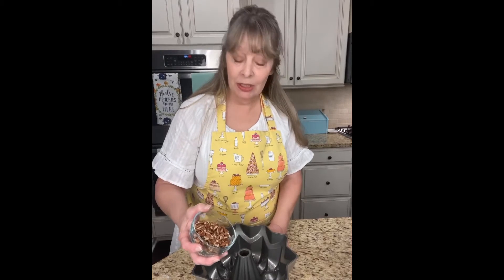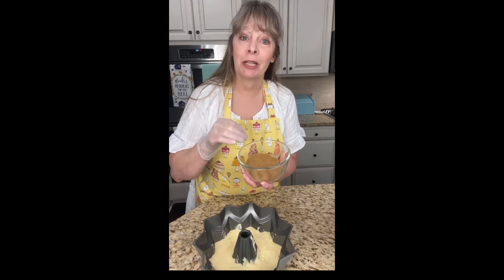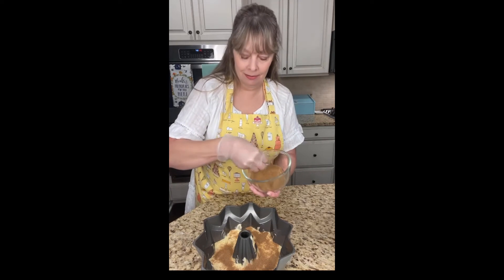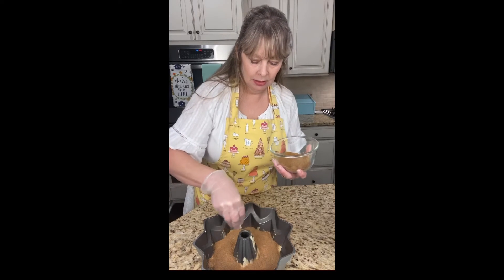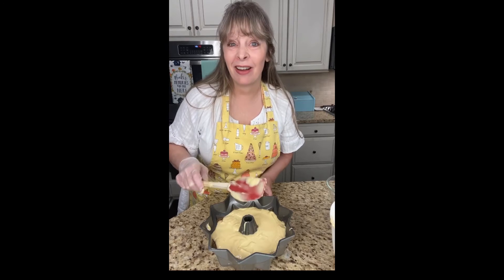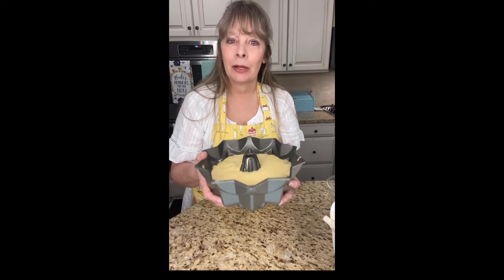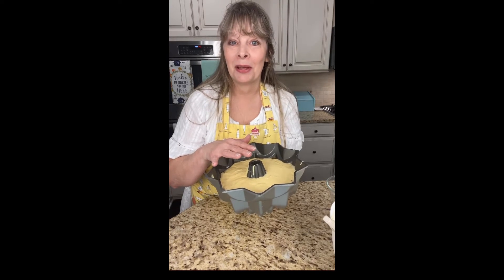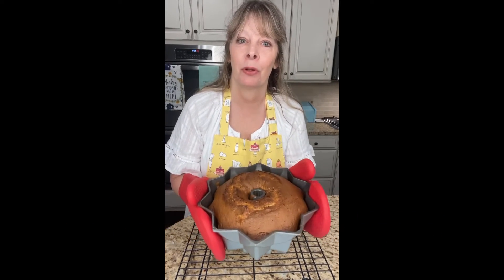Cinnamon Breakfast Cake